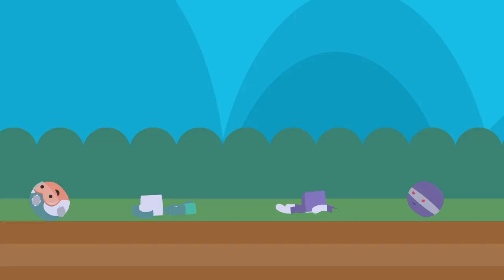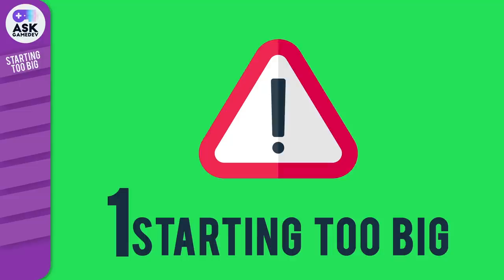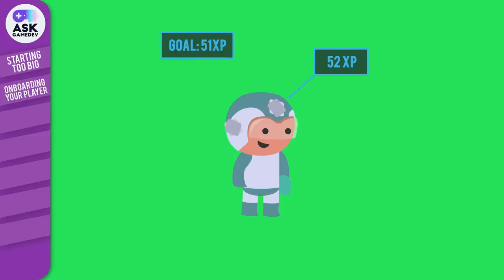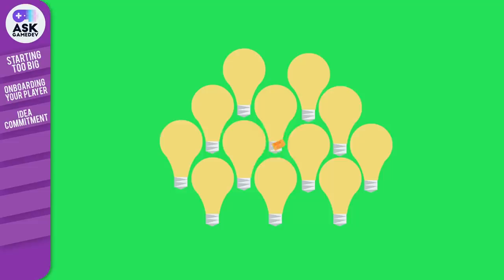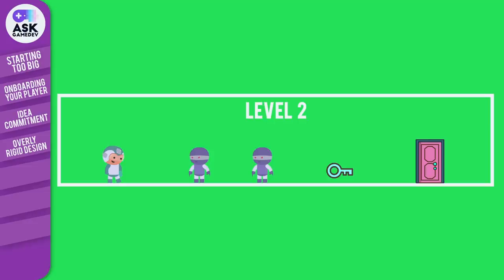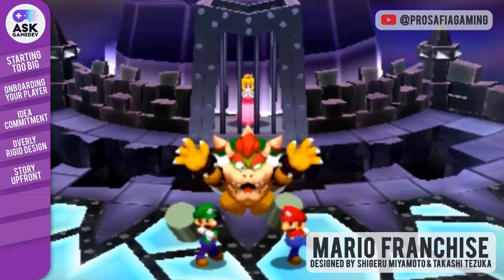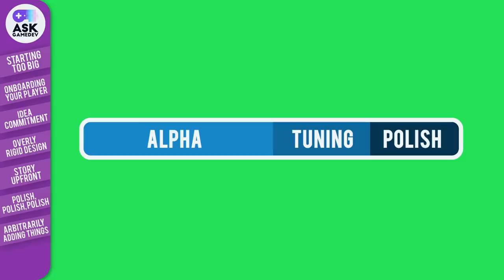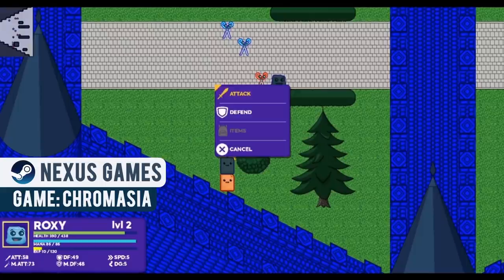7 Game Design Mistakes to Avoid!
Game design mistakes can cost you time, money, and quality! In this video we are going to give you game design tips straight from expert game designers that will ensure you save time, money, and build excellent designs. These are the same tips that we’ve seen used while building smaller indie games all the way up to massive triple-A titles.

► Check out the Ask Gamedev Community Member Game of the Week: Chromasia - Rock Paper Tactics